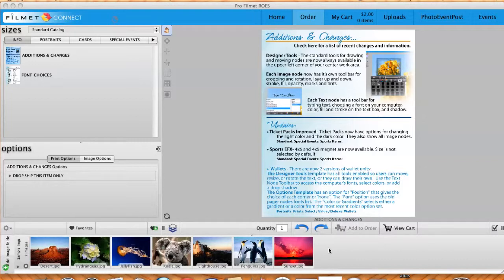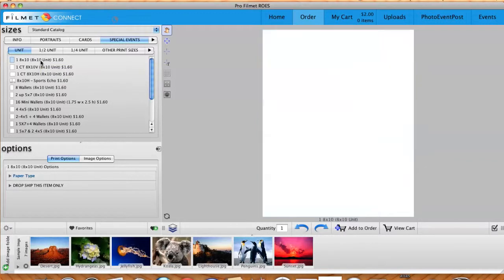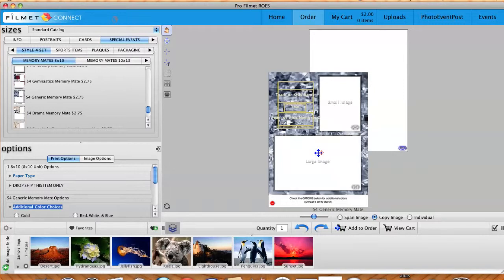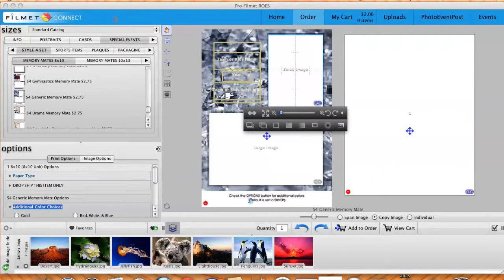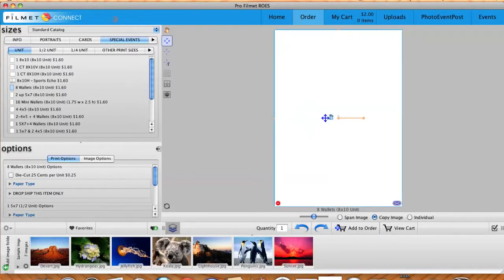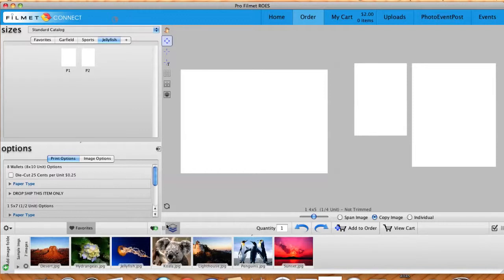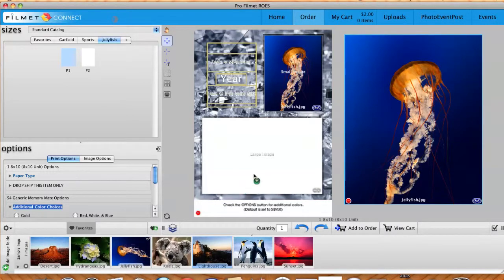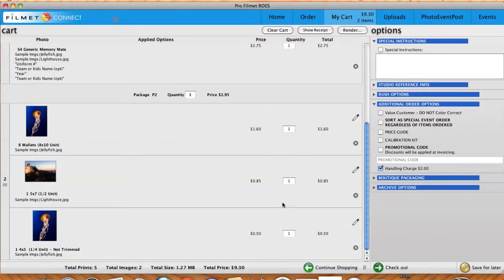Pro Filmet ROES Packaging Tutorial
This is Filmet's Pro Filmet ROES Packaging Tutorial